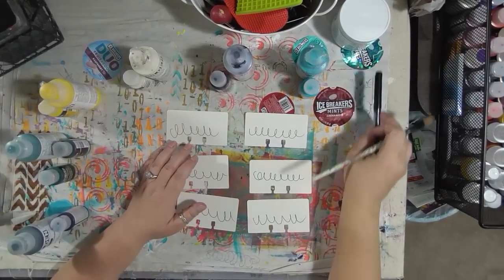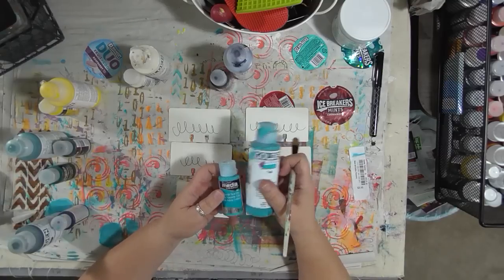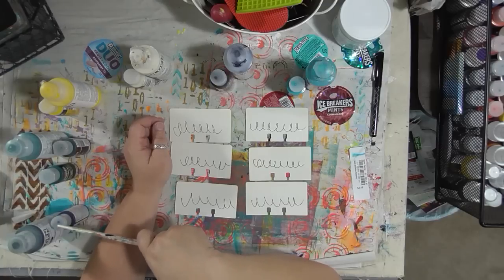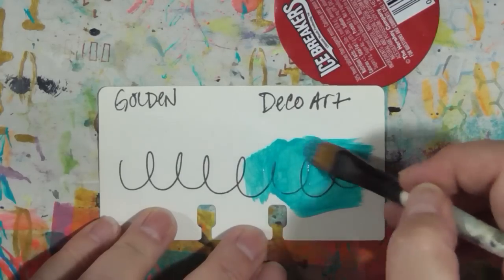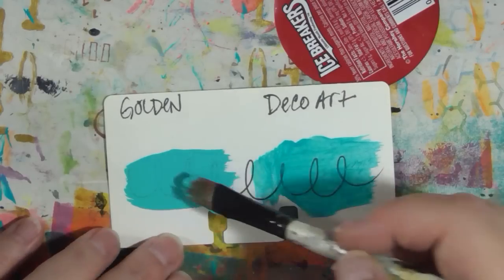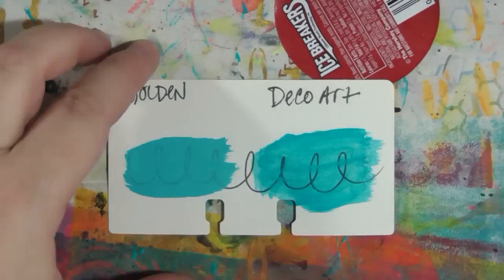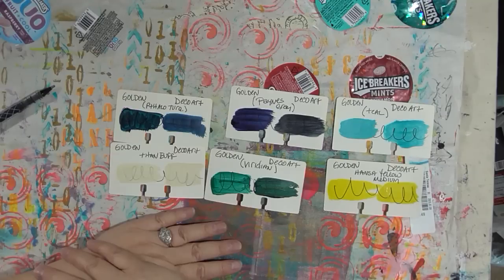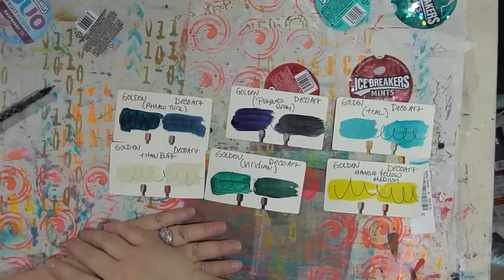Monday With DecoArt - Fluid Acrylic Paint Comparisons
Products used in this video:

Media Fluid Acrylics in:  Phthalo Turquoise, Cobalt Teal, Paynes Gray, Titan Buff, Hansa Yellow Medium, Viridian